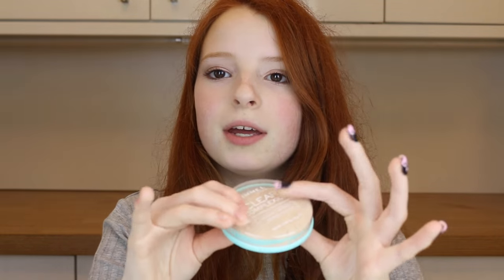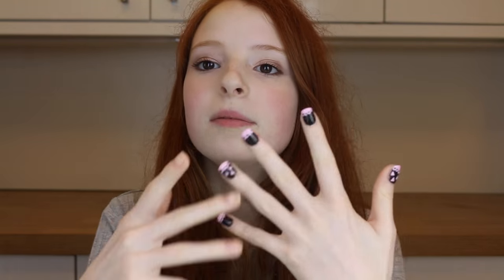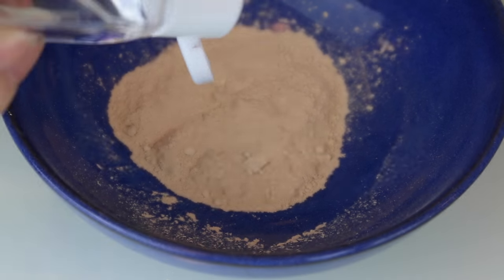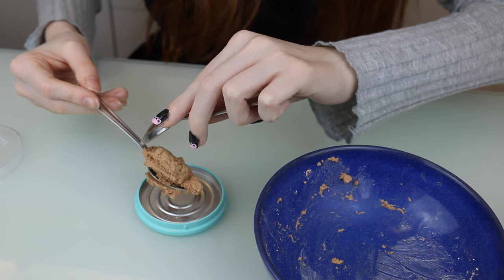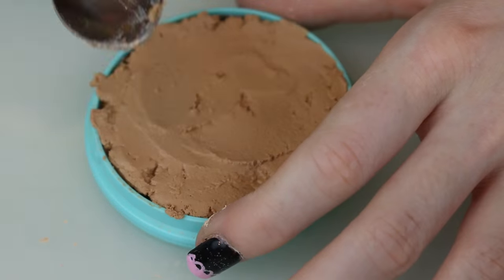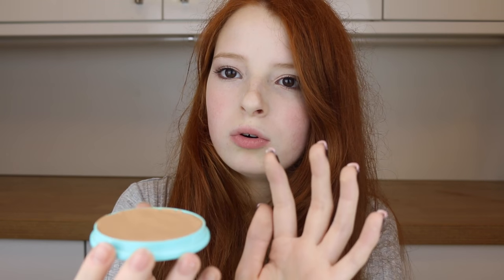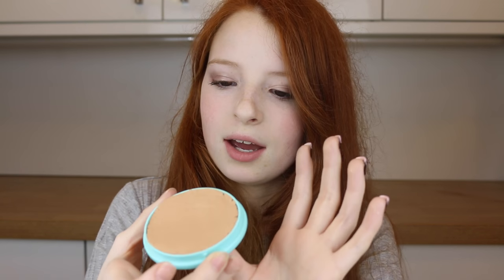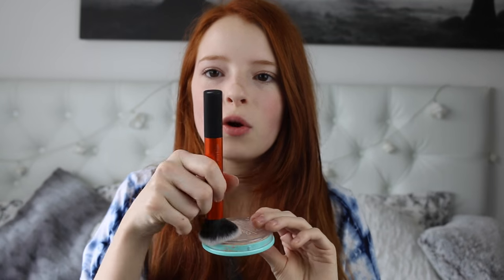DIY Hack, How to Fix a Broken Compact Powder | Nilipod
Instagram: @nilipod & @idknia | Snapchat: nilipod

DIY Hack, How to Fix a Broken Compact Powder

I dropped my powder the other day *claps*, so I thought I would show you how I fix any of my compact makeup if it ever breaks. Literally all you need is hand sanitiser- like the 10000% pure stuff without scent, and a bit of time and patience.

WHAT I'M WEARING:

Top: Topshop
Dress: Topshop

ABOUT ME:

Camera: Canon 70D (Canon G7X for vlogs)

Age: 13

CREDIT TO: Basspartout